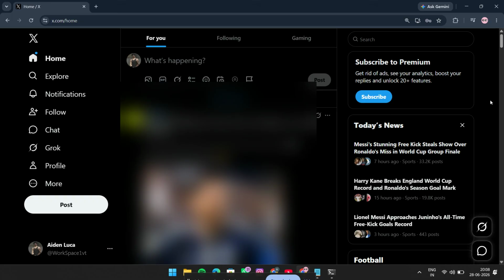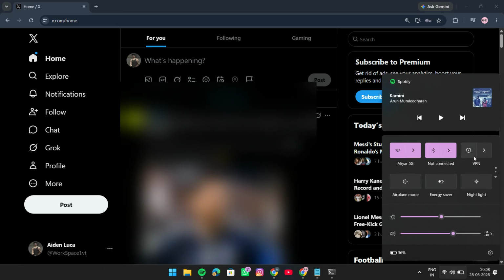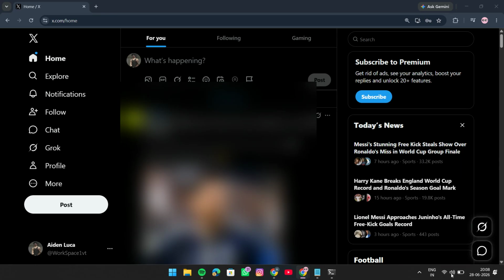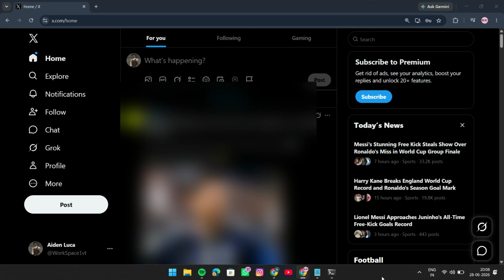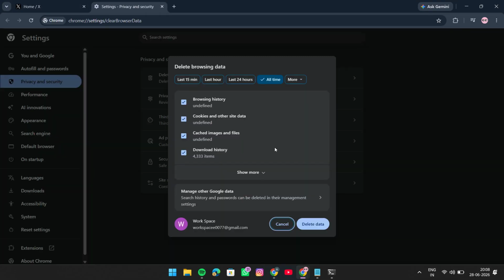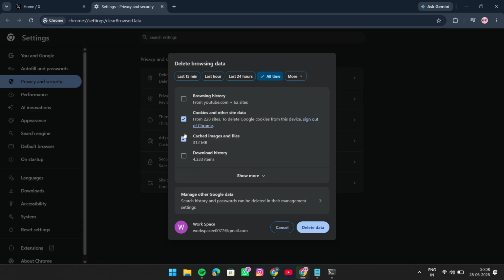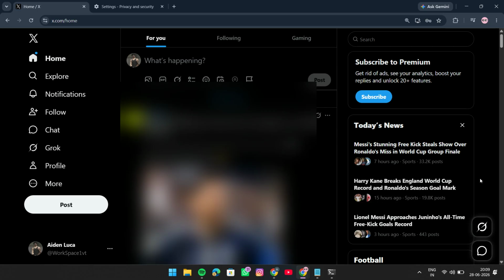Fix X.Com / Twitter Error 7 (Quick Troubleshooting Guide)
Learn how to fix X.com / Twitter error 7 with a few quick troubleshooting steps. This guide shows how to turn off ad blockers, disable VPNs, and clear cookies and cache to get X.com working again.

🕚Timestamps:
0:00 Intro
0:18 Check Browser Extensions And Turn Off Ad Blocker
0:40 Disable VPN If You Have One
0:58 Clear Cookies And Cache With Ctrl + Shift + Delete
1:26 Refresh X.com And Try Again
1:42 Outro

✍️What You'll Learn In This Video:
• How To Turn Off An Ad Blocker For X.Com
• How To Disable A VPN To Fix Twitter Error 7
• How To Refresh X.Com After Clearing Browser Data
• How To Troubleshoot X.Com Loading Errors Quickly

💡Pro Tips:
• Try the fix in an incognito window if the error still appears.
• If you use multiple extensions, disable them one by one to find the conflict.
• After clearing cache, fully close and reopen your browser before testing again.
• If X.com still fails, try another browser to isolate the issue.

x, twitter, xcom, twitter error 7, fix x.com, fix twitter error, adblocker, vpn, clear cache, clear cookies, browser troubleshooting, x login issue, x loading error, twitter fix, social media fix